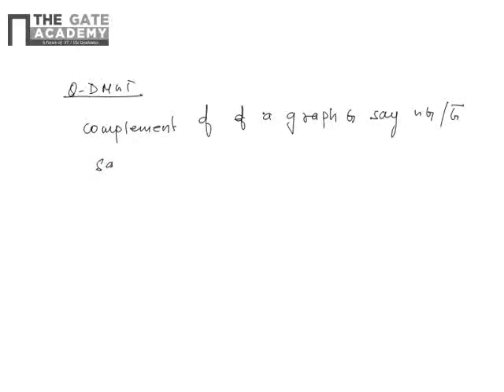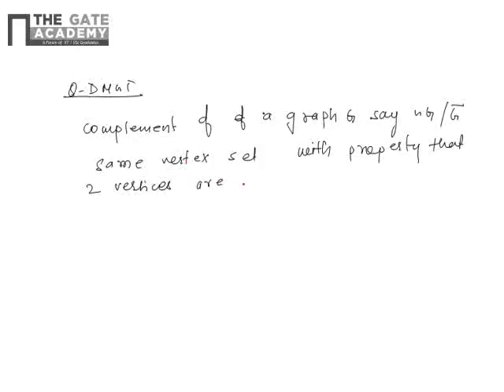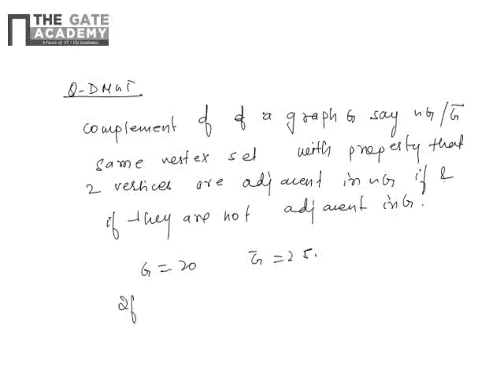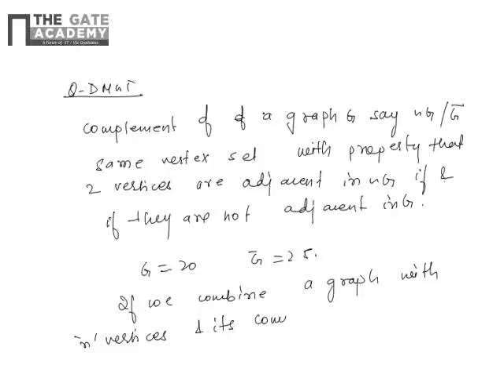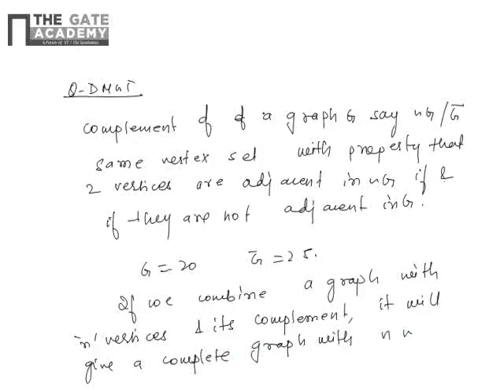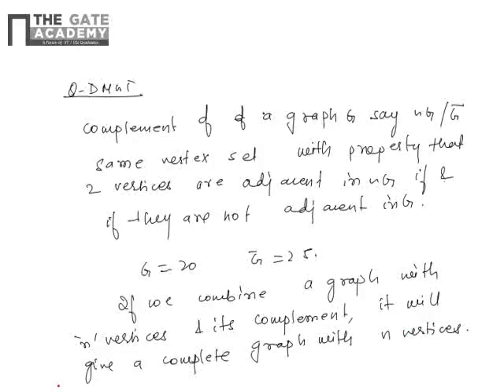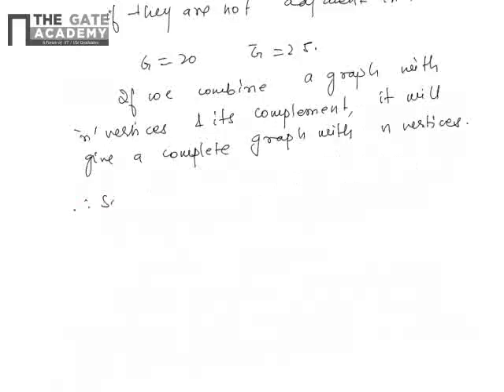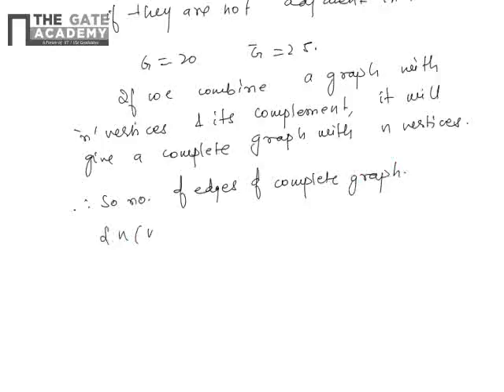GATE 13 CS TS 6 Q No 21